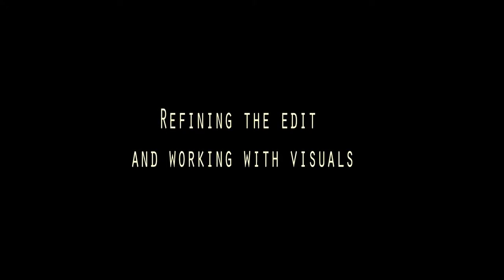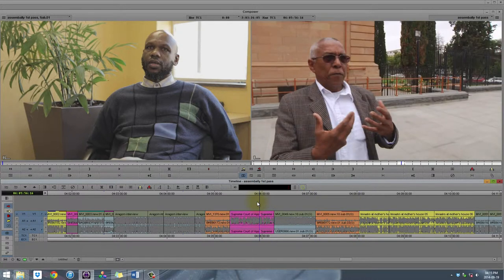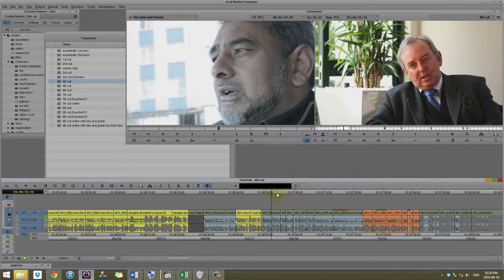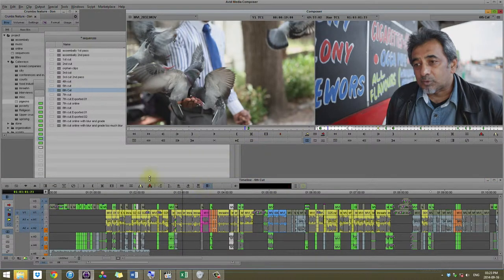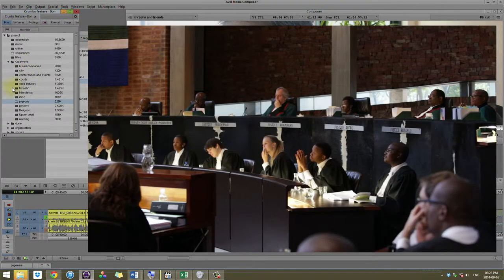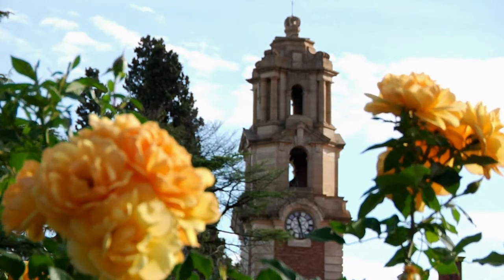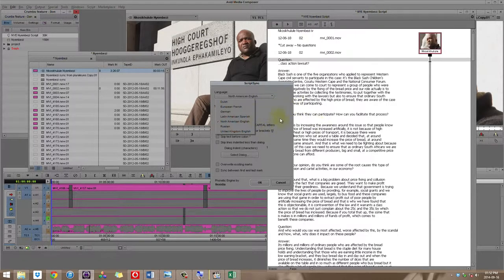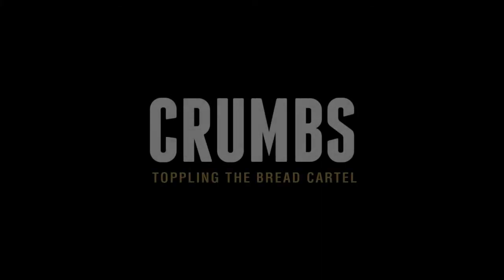CRUMBS Post BTS & Tutorial - part 4 - Refining the edit & adding visuals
This series explains the technical and creative workflow of the documentary Crumbs - Toppling the Bread Cartel.

It's also a tutorial that goes through the system we developed for crafting a story a large amount of interviews and visuals. For this we primarily used Avid Media Composer and Microsoft Office.

These are based mainly on my own trial and error experiences but I think I picked up some useful techniques for making an indie documentary outside of the studio system.

Part 1
Introduces the documentary and covers the basics of getting ready to shoot and how to manage the footage in Avid Media Composer.

Part 2
Talks about how we used transcripts to create a paper edit in order to create the narrative.

Part 4
Deals with refining the edit and working with visuals. This concludes the series and goes through key techniques for creating the final, polished product.

LINKS